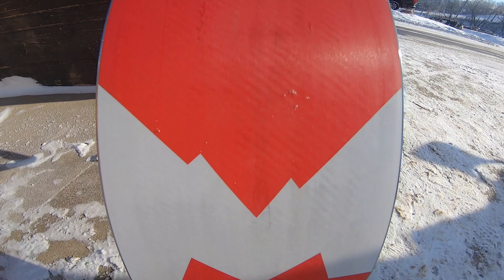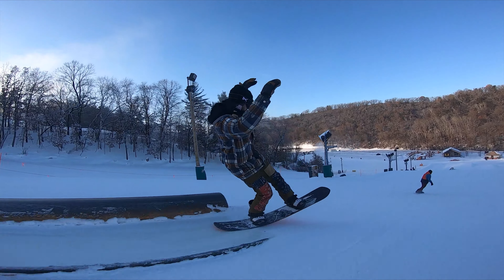2020 Weston Logger Snowboard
The 2020 Weston Logger is a gem of a board. It's a true twin all mountain destroyer that features a strong wood core with some nice additional carbon. This board has lots of pop and can hold an edge, without being too stiff for groomed runs.